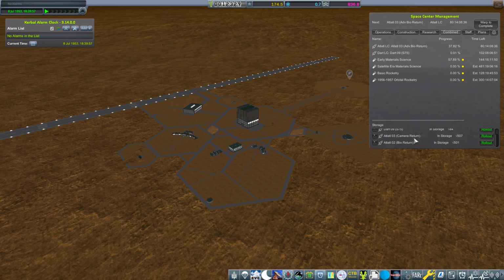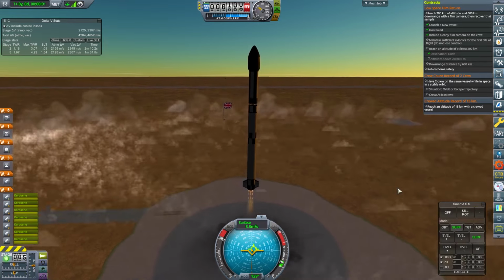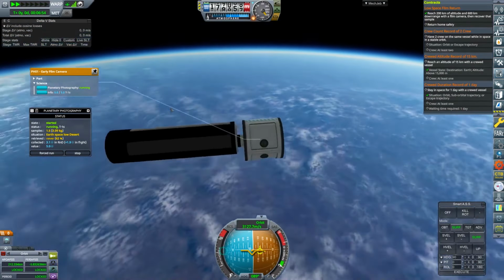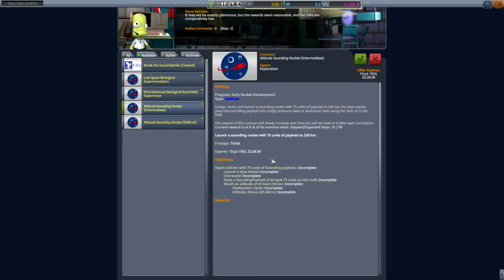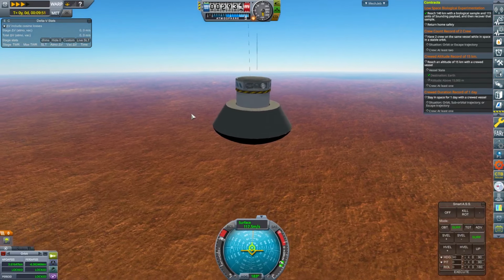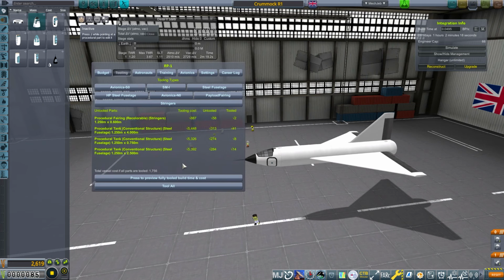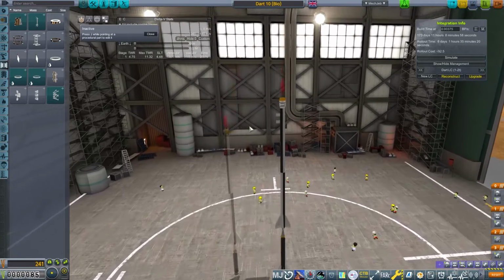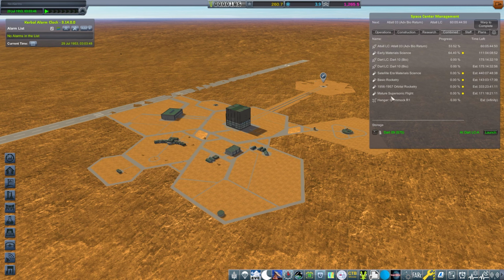NEW USES FOR OLD ROCKETS? | Small British Steps | 06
With the recent Release of RP-1 Programs and Launch Complexes (PaLC / PLC) for Kerbal Space Program and RP1 / RO / RSS  we are starting a new career mode, no reverting, no respawning, with one extra set of mods (see below). We will be using VERY early UK engine technology to try and get not only a cup of Tea, or a Koala, but maybe even a suitably attired Tea drinker into space, and after that, who knows!! We will be using the earliest Engines the British developed, with their love of Peroxide and a few that were tested but never got their chance to shine! So lets get on with our Small British Steps in Kerbal Space Program 1.12.5 with Making History and Breaking Ground DLC, using the most up to date releases including RP-1 v2 and associated mods...

If you would like to play along, check out the installation guide below and the additional UKSPACE folder below that.

INSTALLING RP-1

UK ENGINES MOD
-Download from the below link, click on the 'code' button and select 'Download Zip' then open zip and past UKSPACE folder and contents into your Game Data folder in KSP